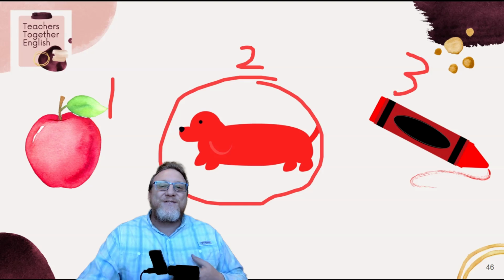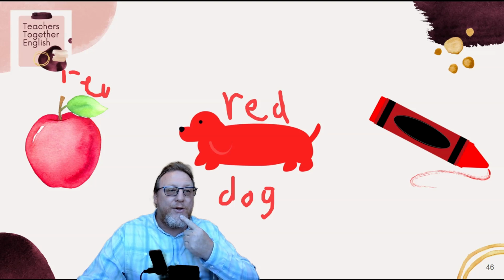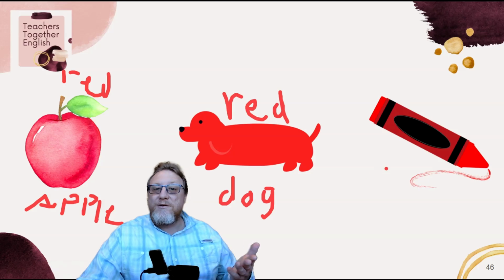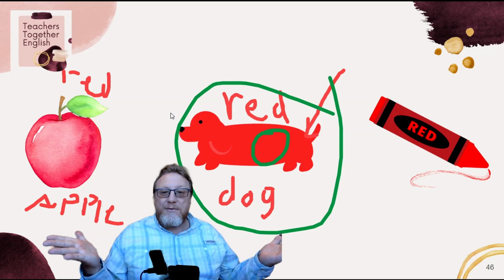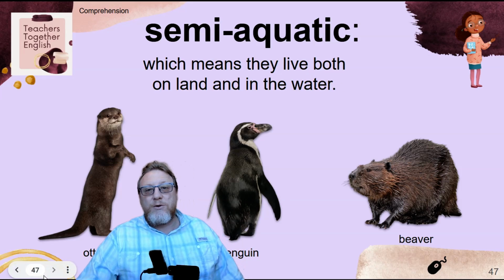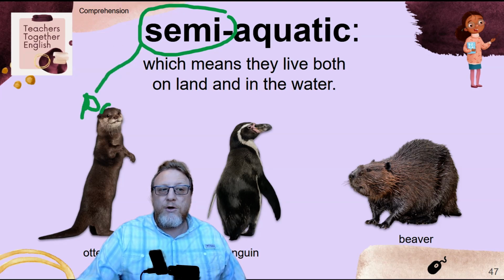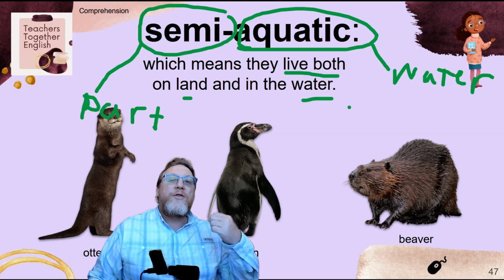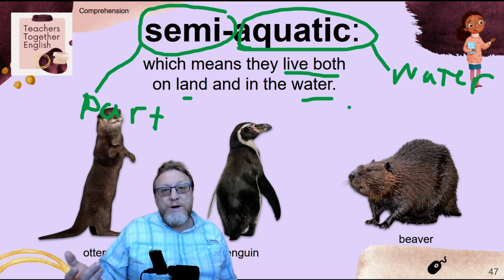Engage Every ESL Student: Lesson Extension Strategies That Work!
𝐄𝐒𝐋 𝐓𝐞𝐚𝐜𝐡𝐢𝐧𝐠 𝐒𝐭𝐫𝐚𝐭𝐞𝐠𝐢𝐞𝐬 #7 Lesson Extension Strategies That Work!

Want to keep your ESL students engaged and learning throughout the entire lesson? In this video, David Cole breaks down lesson extension methods—a key ESL teaching strategy to challenge advanced learners and support struggling students.

𝐃𝐢𝐬𝐜𝐨𝐯𝐞𝐫 𝐡𝐨𝐰 𝐭𝐨:
✅ Adapt lessons for diverse learners
✅ Use student engagement techniques to maximize class time
✅ Implement strategies for advanced ESL students
✅ Extend activities effectively when teaching English online
Whether you're teaching young learners or adults, these engaging ESL lesson activities will help you expand lesson content and improve student outcomes.

📌 𝐍𝐞𝐱𝐭 𝐕𝐢𝐝𝐞𝐨: Don’t miss our next episode on assessments—a must-watch for tracking progress and student success!
🔗 𝐌𝐨𝐫𝐞 𝐑𝐞𝐬𝐨𝐮𝐫𝐜𝐞𝐬:
𝗣͟𝗹͟𝗮͟𝘆͟𝗹͟𝗶͟𝘀͟𝘁͟:͟   𝙝𝙩𝙩𝙥𝙨://𝑤𝘸𝑤.𝐲𝐨𝐮𝐭𝐮𝐛𝐞.𝑐𝘰𝑚/𝐩𝐥𝐚𝐲𝐥𝐢𝐬𝐭?𝐥𝐢𝐬𝐭=𝐏𝐋-𝐋𝐅𝟏_𝐆𝟏𝐖𝐲𝐗𝐏𝐁𝐏𝟐𝟗𝐢𝐈𝐃𝐘𝐦𝐜𝐔𝐒𝐎-𝐕𝐓𝟖𝐙𝐁𝟐

𝐂𝐡𝐚𝐩𝐭𝐞𝐫𝐬:
00:00 Introduction to ESL Teaching Strategies
00:30 Understanding Extension in ESL
02:12 Practical Examples of Extension
06:27 Why Extension is Important
07:12 How to Implement Extension
08:03 Feedback and Preparation
10:59 Engaging Extension Activities
11:25 Conclusion and Next Steps